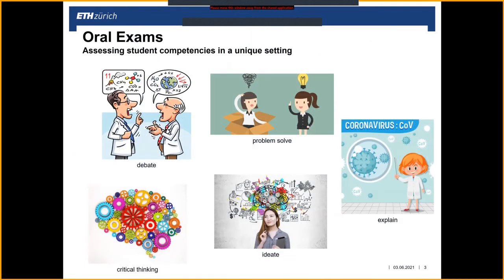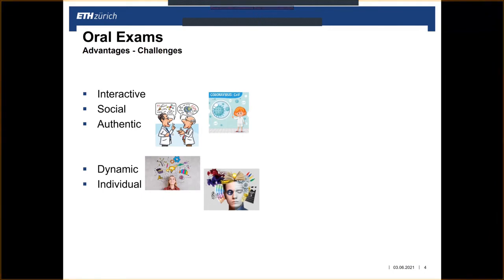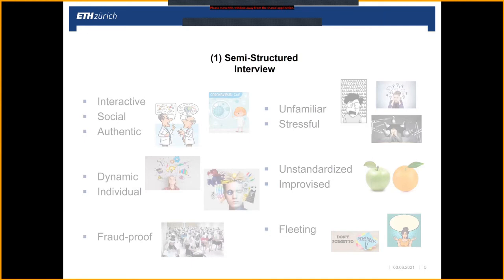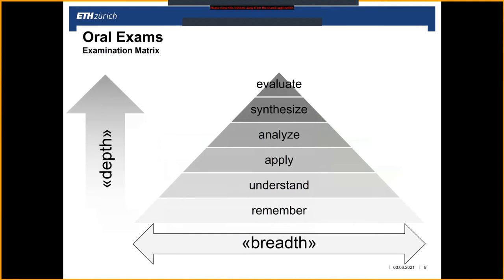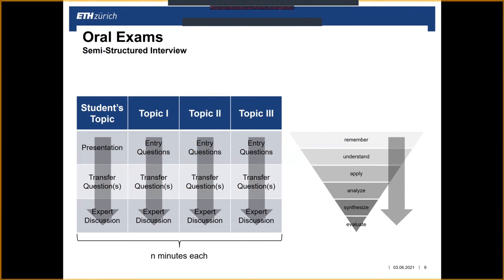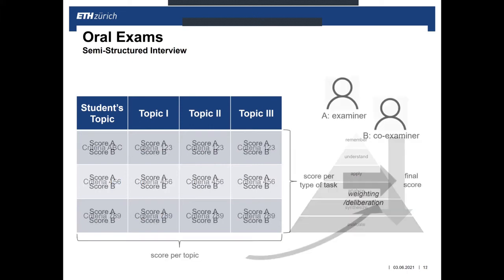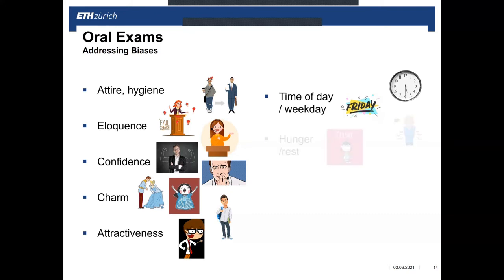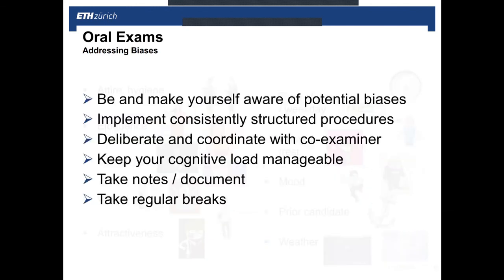Refresh Teaching "Oral exams - making them valid and fair" - Input Dr. Tobias Halbherr